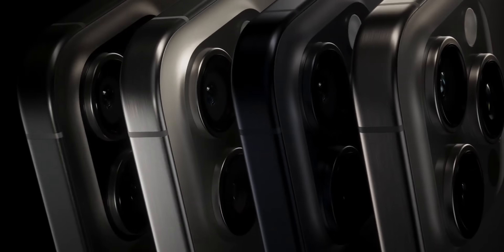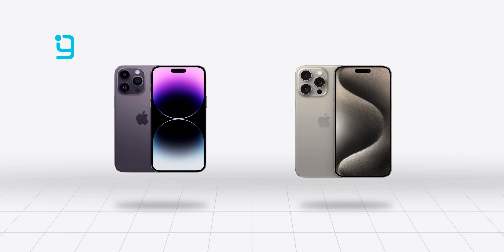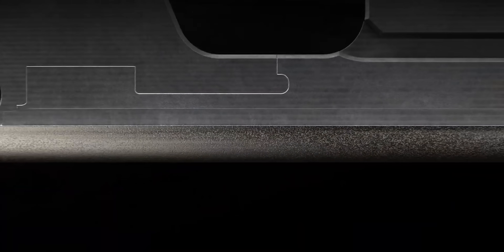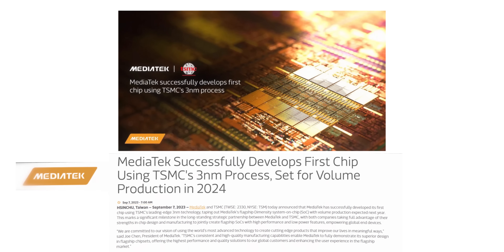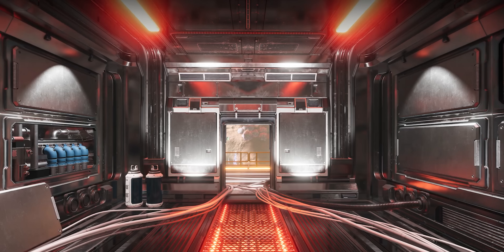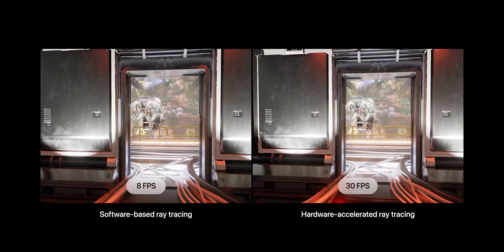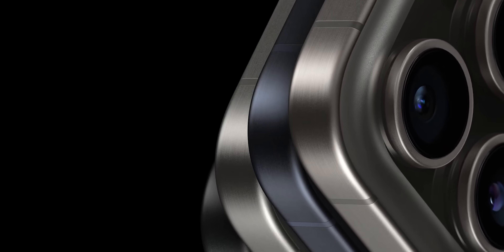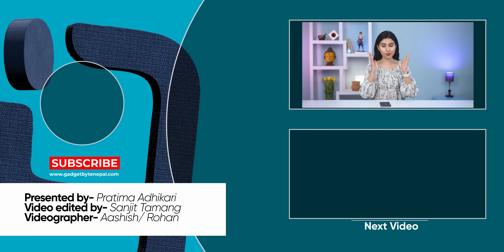iPhone 15 Pro Max vs 14 Pro Max: Should You Upgrade?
The iPhone 15 Pro Max is coming soon to Nepal, but should you upgrade? What are the main differences this year? Find out here.